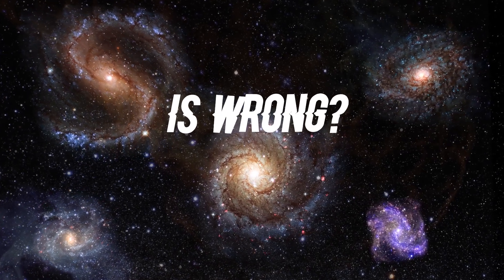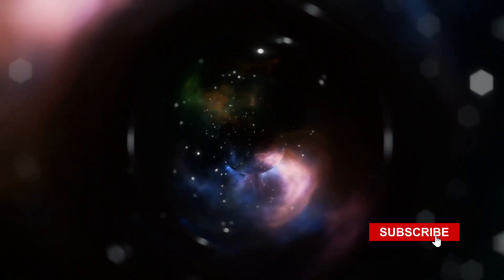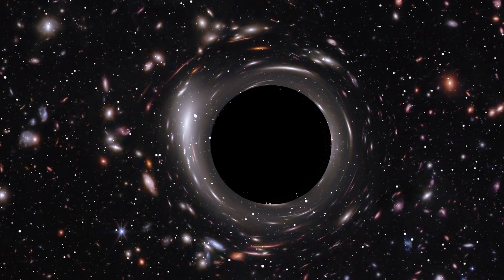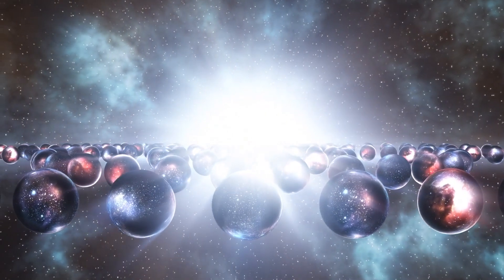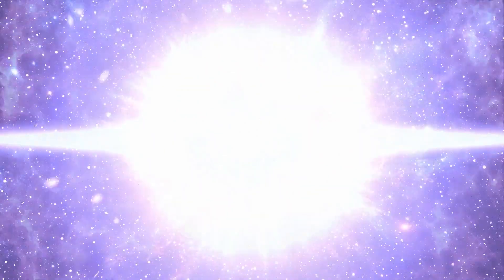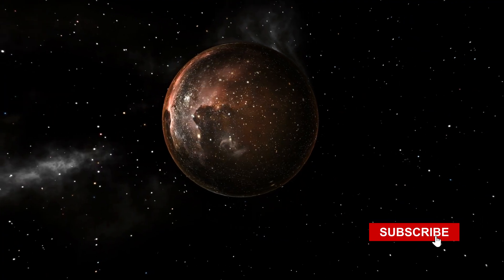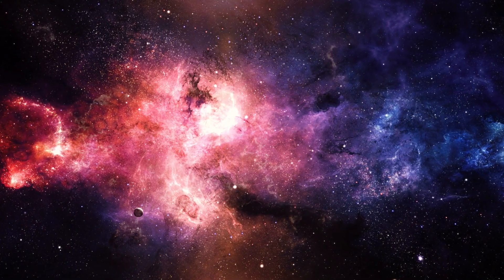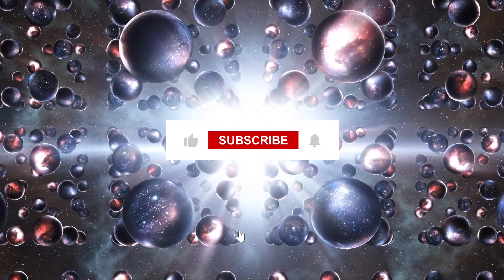Are We Living Inside a Black Hole? JWST's Shocking Discovery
What if the Big Bang wasn’t the beginning… but a continuation?

A new study using the James Webb Space Telescope has uncovered a bizarre pattern: ancient galaxies from the early universe are spinning in the same direction — a finding that challenges one of cosmology’s fundamental assumptions.

This video dives deep into the controversial theory that our universe may have been born inside a black hole. From galaxy rotation bias to bounce cosmology, discover how this idea could explain multiple cosmic mysteries, including the Hubble tension and JWST’s "impossible galaxies."

Join us as we explore the most mind-bending questions in physics — and why the answers might lie beyond the universe itself.